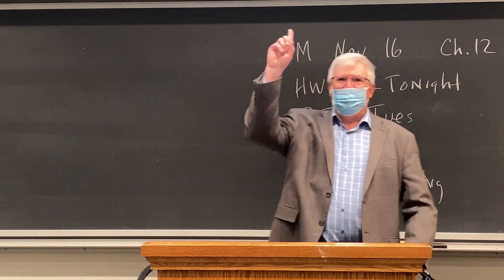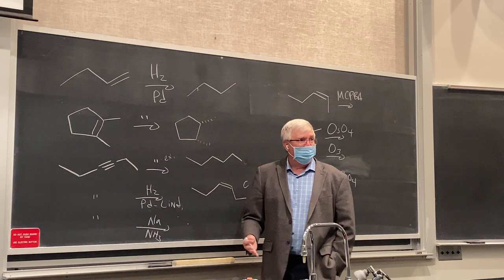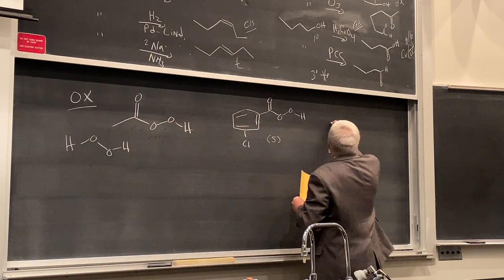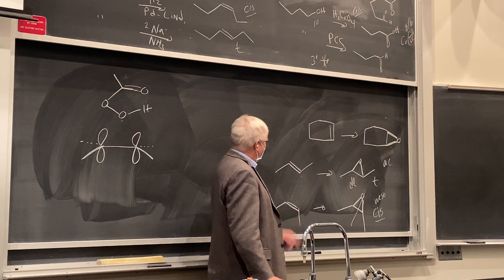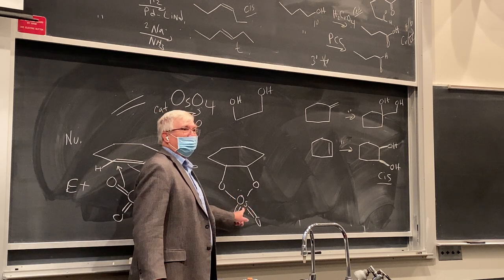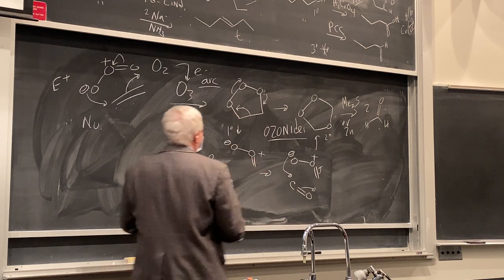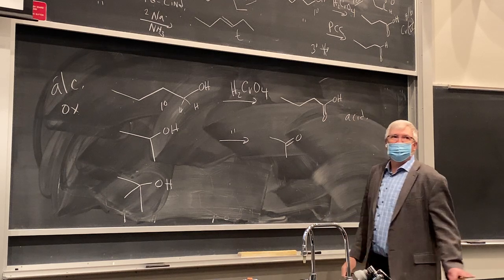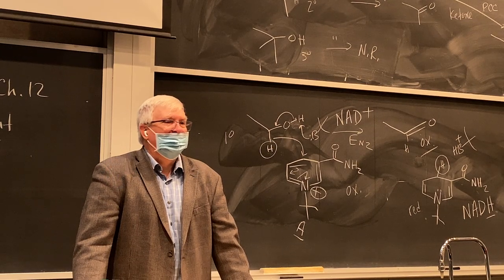Chem351 F20 Ch.12 part 2